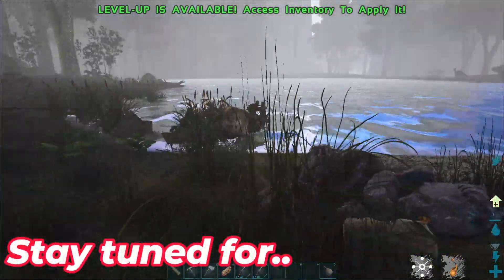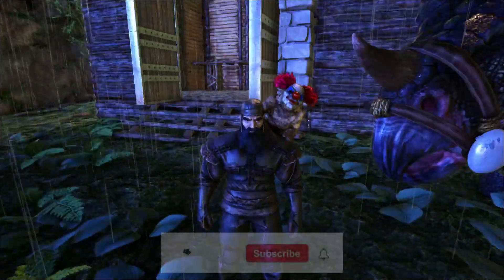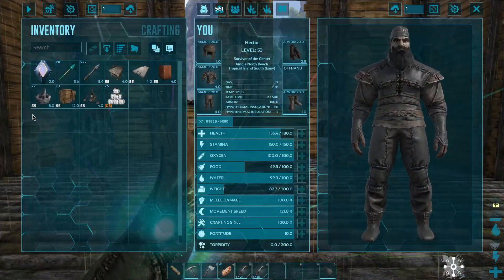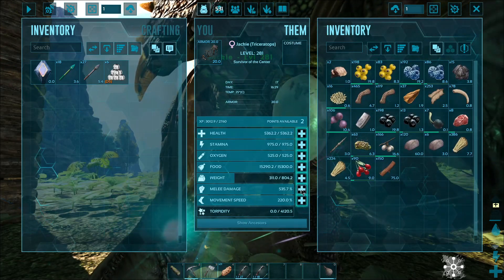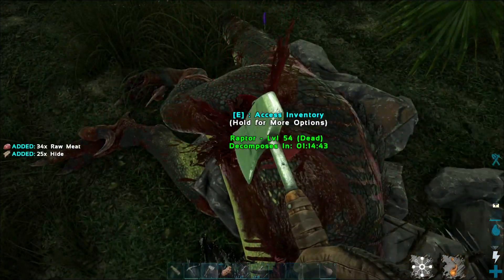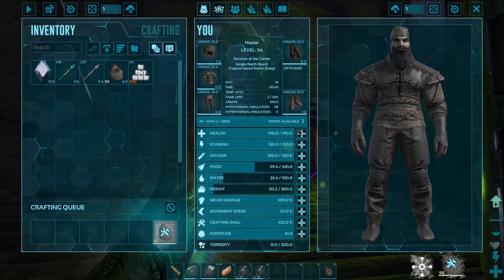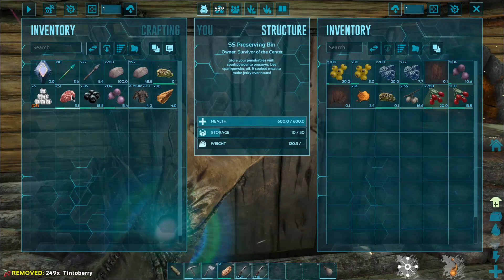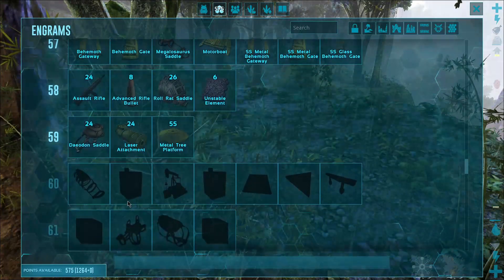Guns, Armour and Forges! | ARK: Survival Evolved [The Center EP 4]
with a little tedious grafting we finally are able to make some armour and a shooter in arksurvivalevolved

DoM's Survivor of The Center Series is going to be solo and attempting to get the achievement "Survivor of The Center" in which he must defeat the guardians of the map and in the process, tame, explore and hopefully conquer!